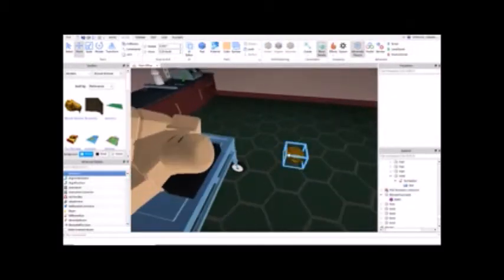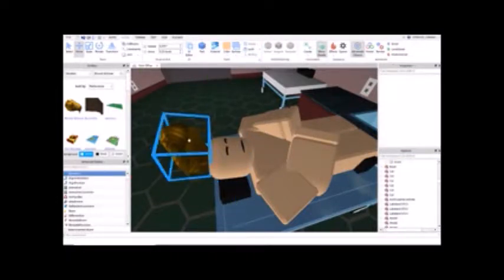Cedar Memorial: Preping a body for the funeral.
An in-depth look at how we make bodies nowadays and how they are done up for the funerals.